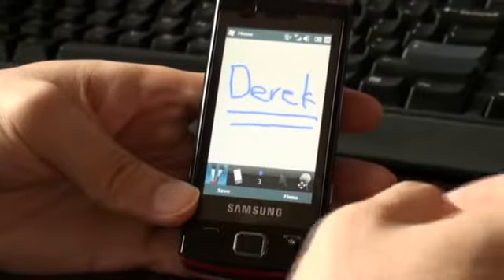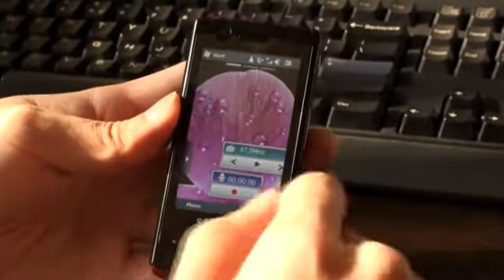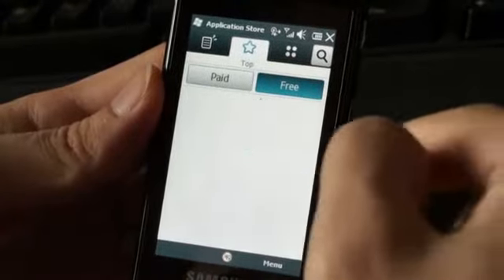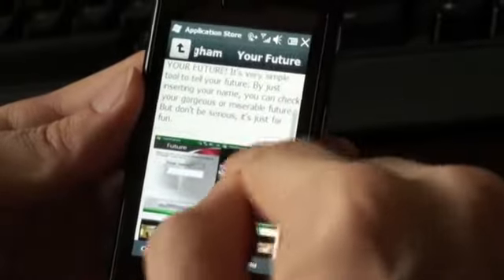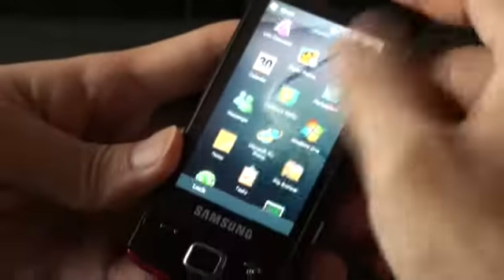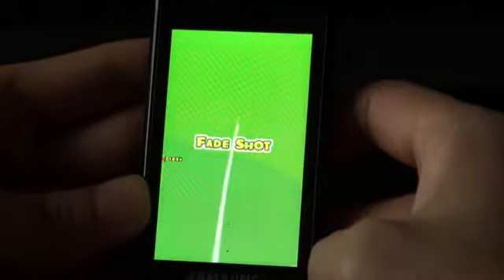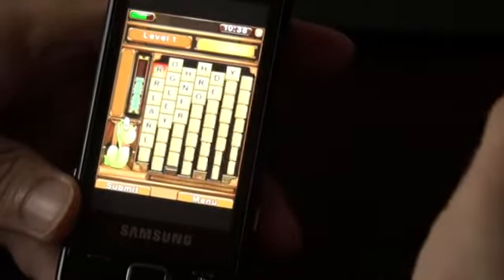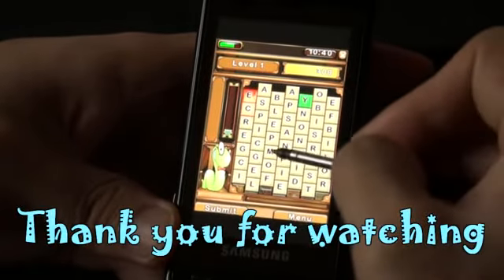Omnia Lite - Get free apps from Application Store